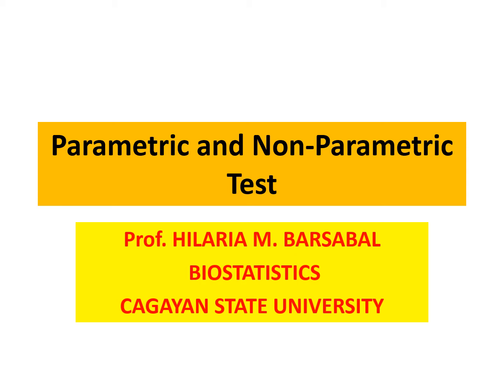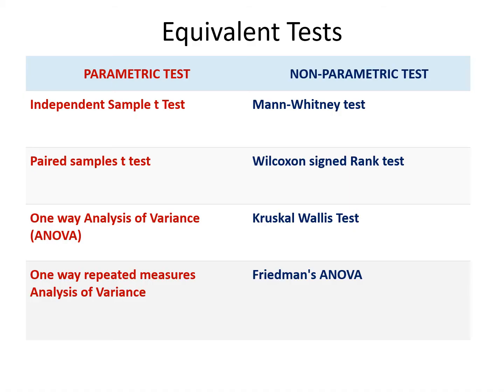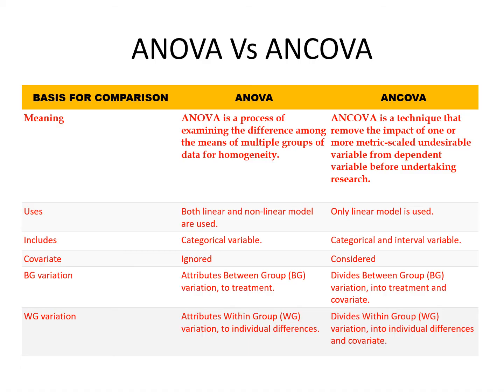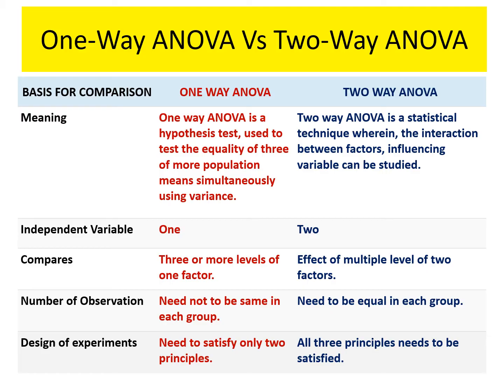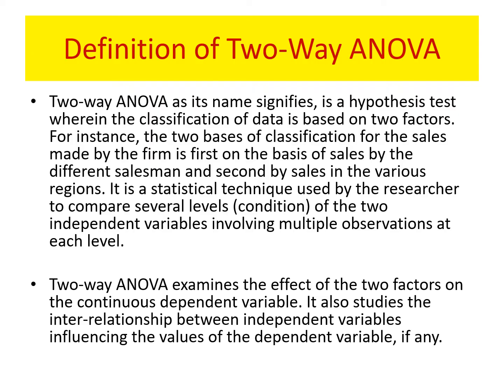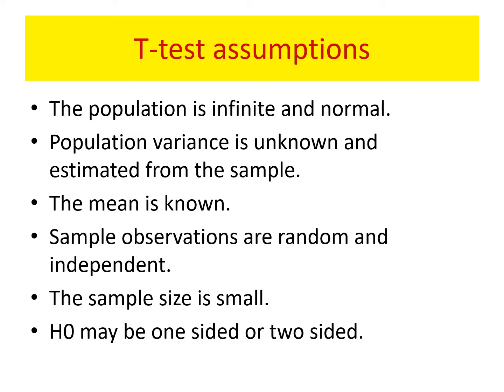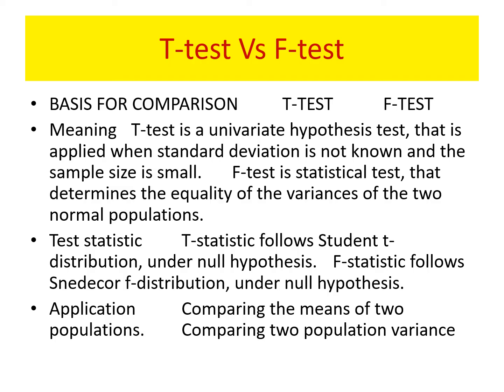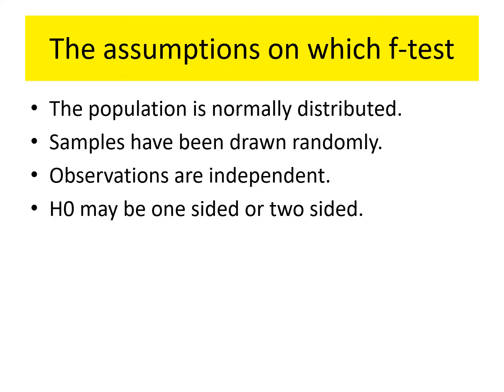Parametric and Non Parametric Test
Comparison between Parametric Test statistics and Non-Parametric Test Statistics